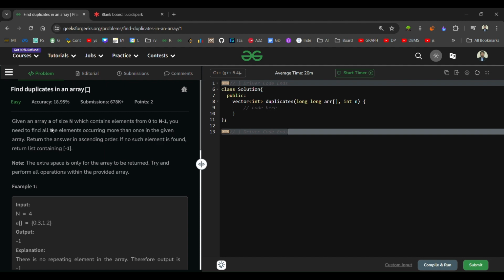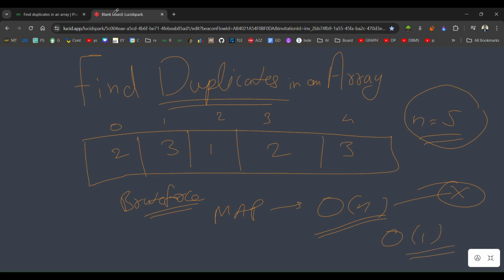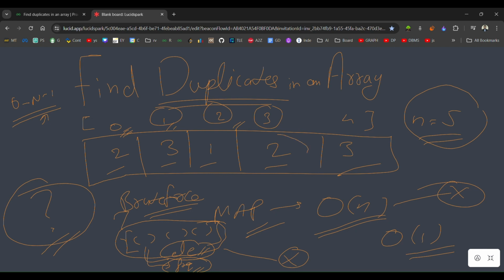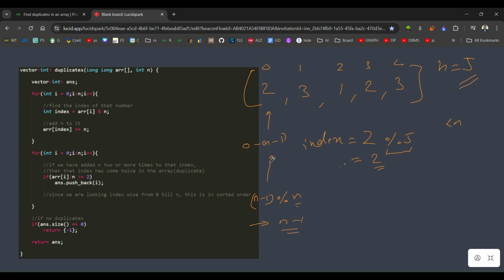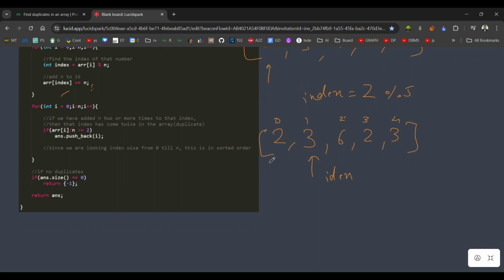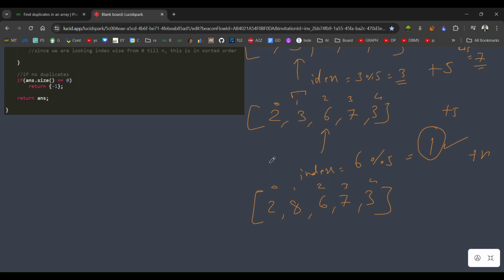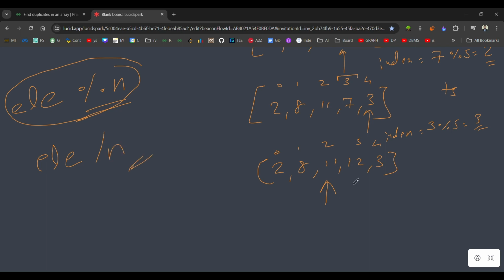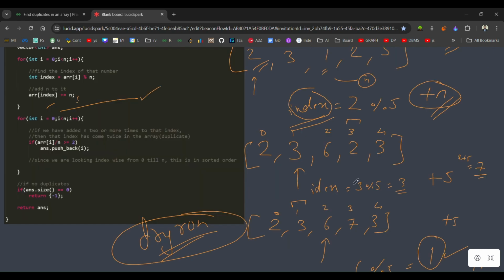FIND DUPLICATES IN AN ARRAY | TWO POINTERS | OPTIMAL SOLUTION | TUTORIAL - 16 | DSA PLAYLIST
Hey there, coding enthusiasts! In today's tutorial, we're delving into a crucial concept in data structures and algorithms - finding duplicates in an array. Whether you're a novice programmer or seeking to refine your skills, this video is tailored to equip you with the optimal solution for this common problem.

In this comprehensive guide, we'll dissect the step-by-step process of efficiently identifying duplicates in an array using C++. From unraveling the logic behind the algorithm to seamlessly translating it into code, you'll develop a robust understanding of the underlying principles.

Here's what we'll cover in this tutorial:

-Demystifying the logic behind finding duplicates in an array
-Embracing the iterative approach to tackle the problem
-Crafting the algorithm in C++ code with meticulous explanations
-Validating our implementation with diverse examples to ensure accuracy

Whether you're a student embarking on your coding journey, an aspiring developer, or simply eager to enhance your C++ proficiency, this tutorial promises to arm you with the expertise and confidence to confront similar challenges head-on.